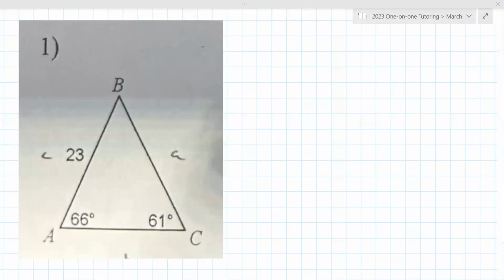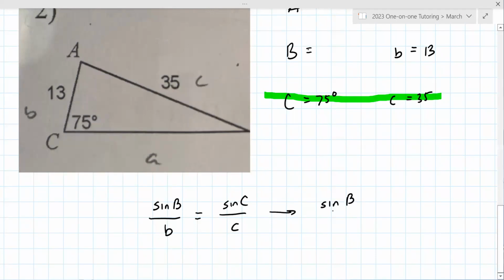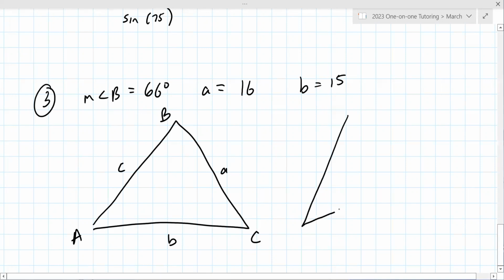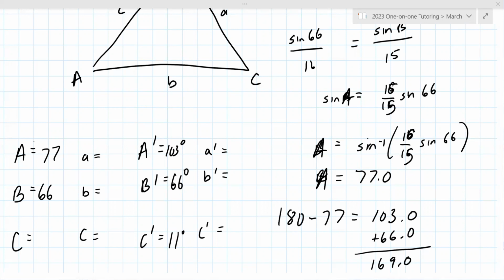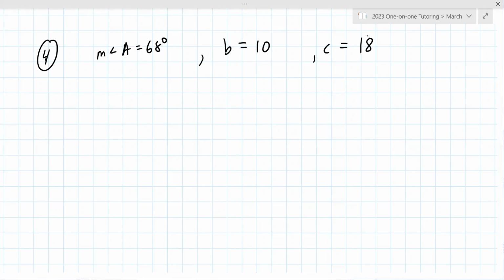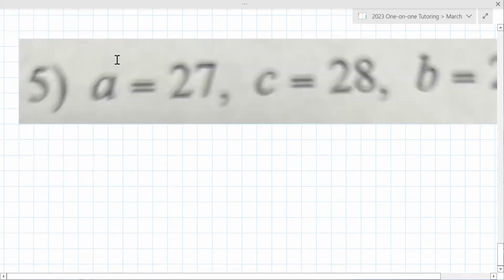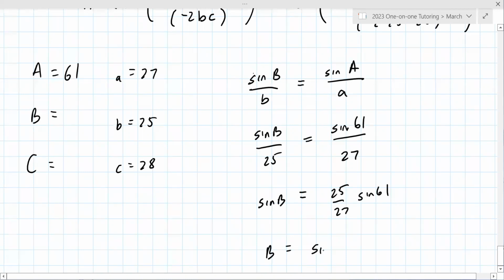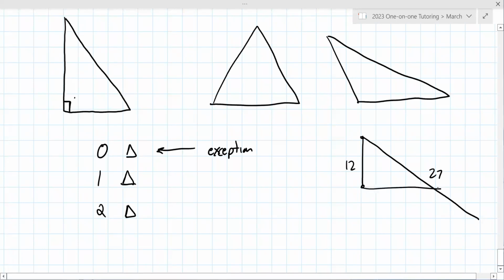High School Pre-Calculus Lesson [2023-03-08 at 2pm MST Jadon R]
This lesson covered topics in Trigonometry including Law of Sines and Law of Cosines.